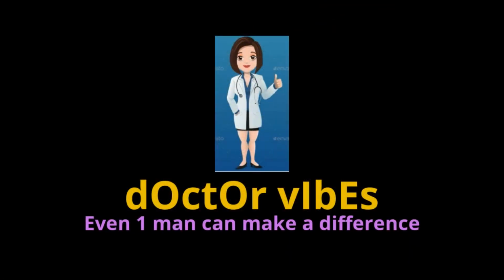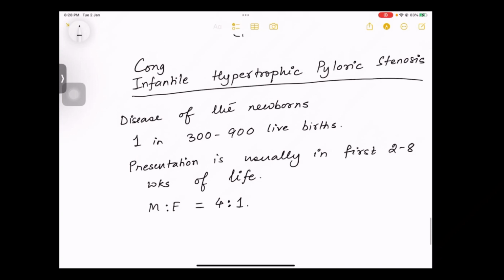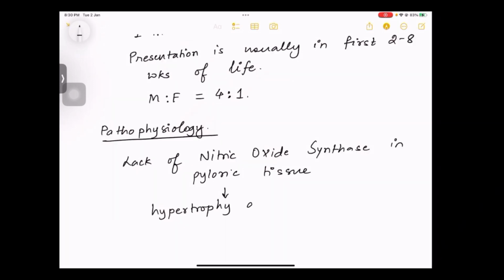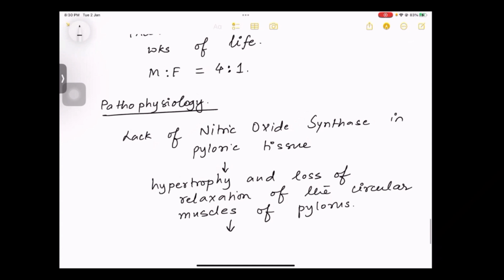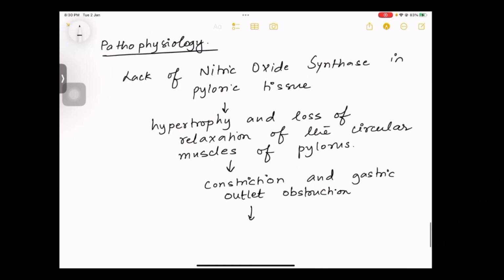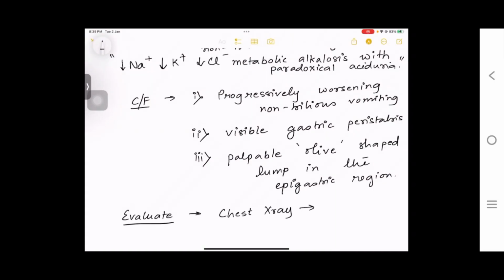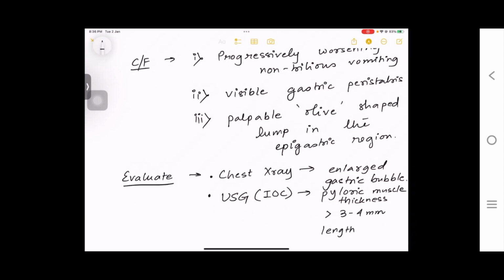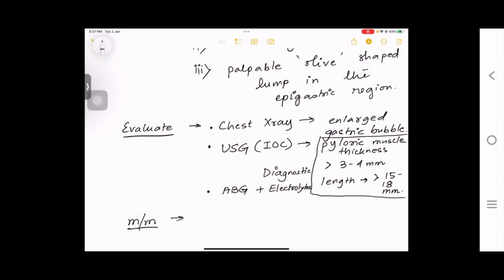Burns- types of burns and what is a burn?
hullo YouTube

this video contains content about-the burns! ( various types of burns and what actually is a burn?)